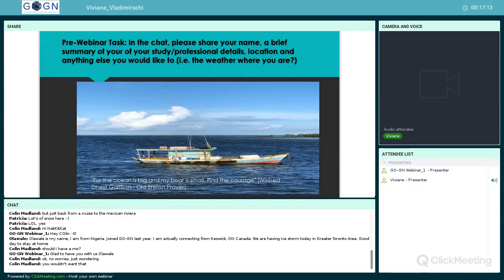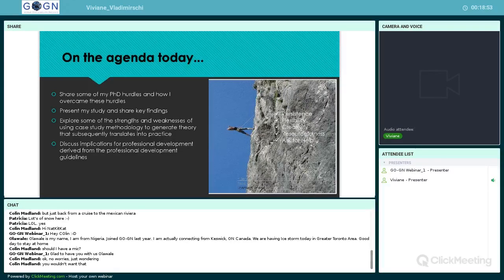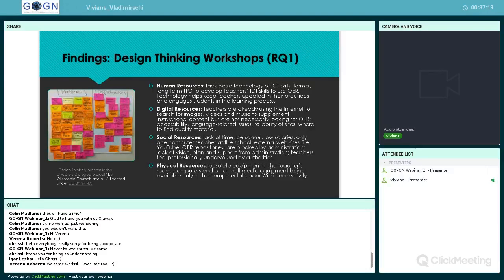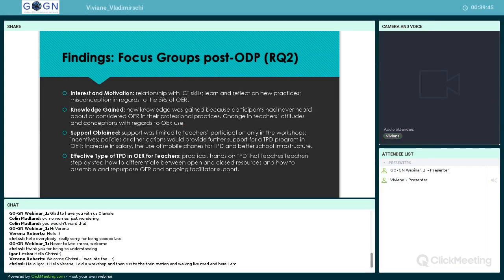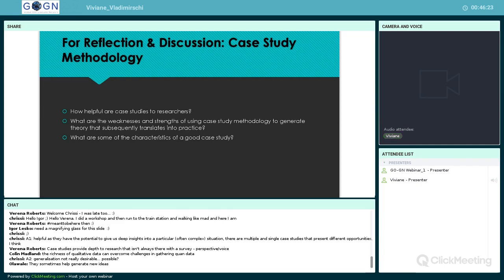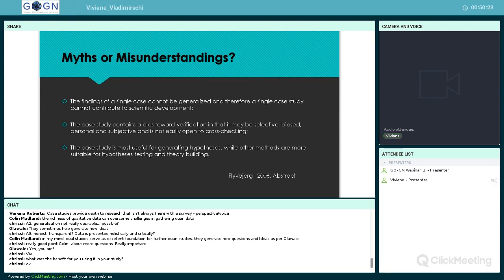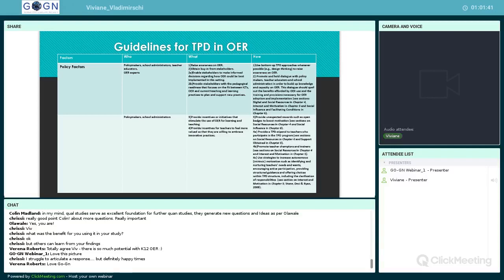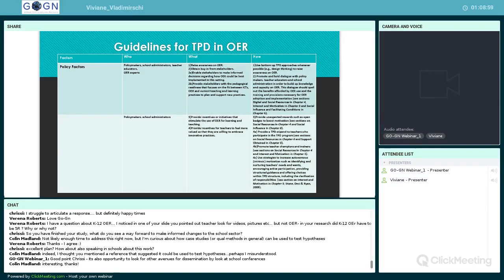Professional Development Guidelines for OER: A Case Study...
Viviane Vladimirschi, GO-GN alumni and founder of e-Connection, São Paulo, Brazil, discusses "Professional Development Guidelines for OER: A Case Study of Brazilian Fundamental Education Public School Teachers." This webinar was recorded on 6 February 2019 as part of GO-GN's firstWednesdayofEveryMonth series.